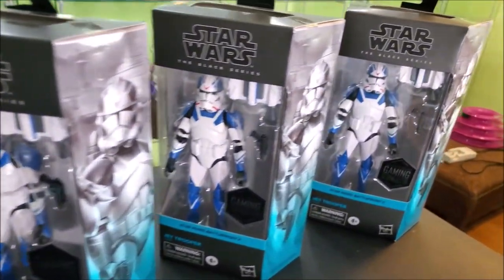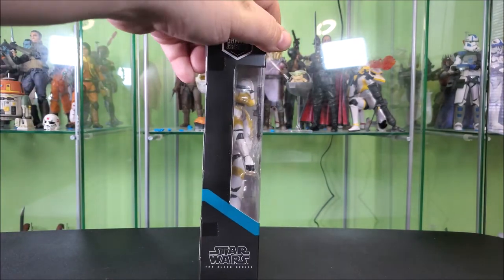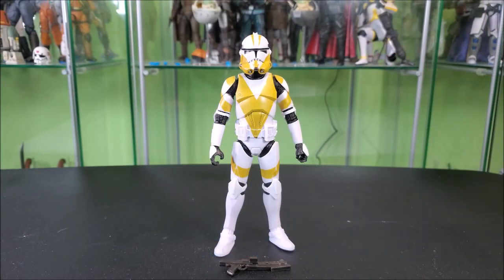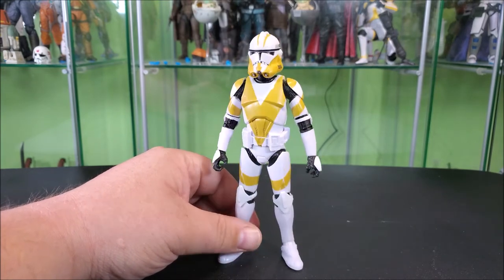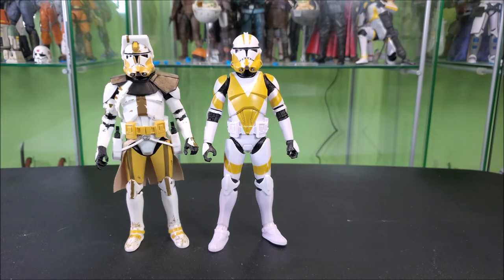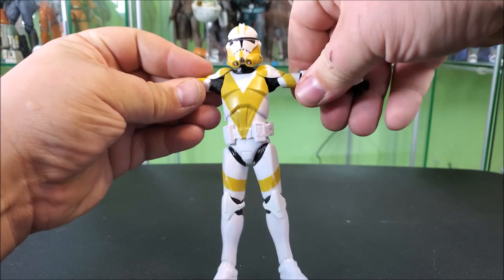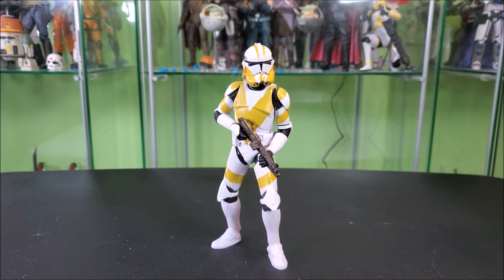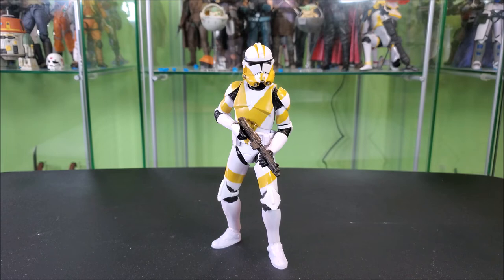Star Wars The Black Series Gaming Greats 13th Batallion Clone Trooper JFO Action Figure Review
Check out the video for the Toys for Tots drive to see how to enter the giveaway!

If you want to see more from me check out my instagram below!

And if you want to see great content from other creators here are some links to some of my personal favorites!